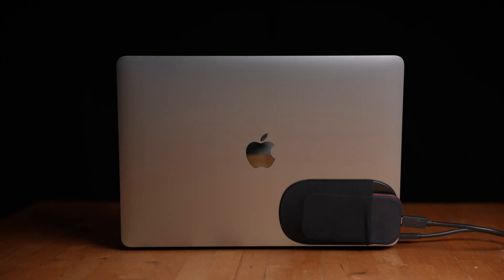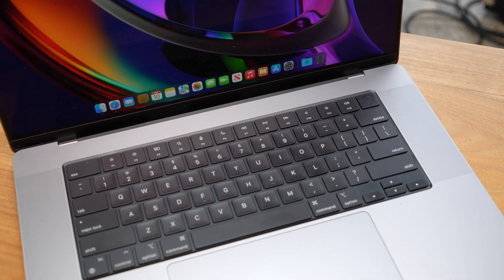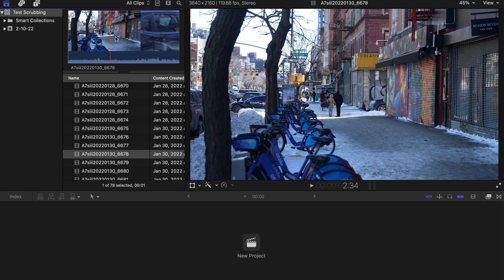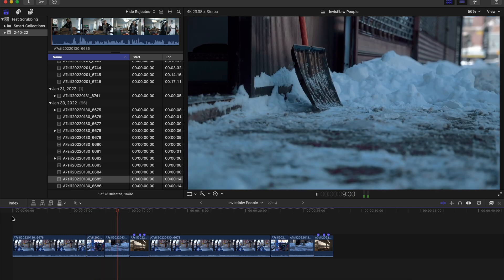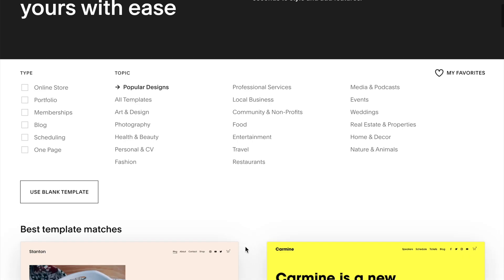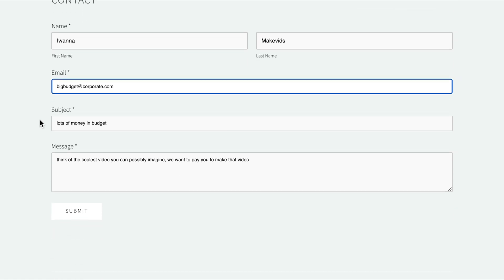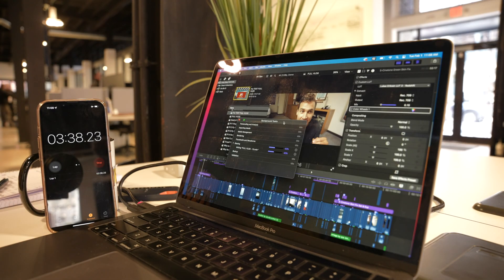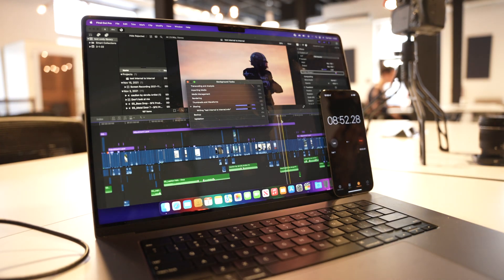M1 vs M1 Pro MacBook for Video Creators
13" M1 (2020) vs 16" M1 PRO (2021), Video Editing Comparison.

Top 10 Tools for Growth on YouTube THIS YEAR!!